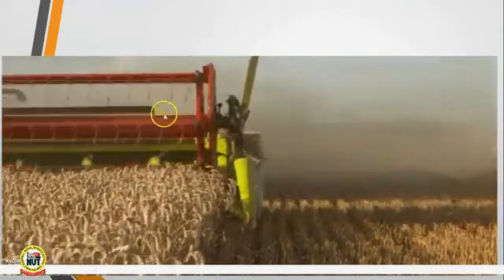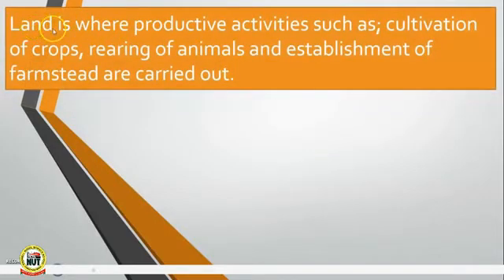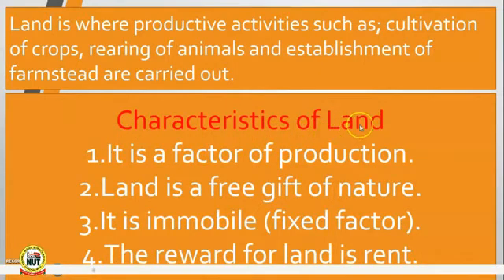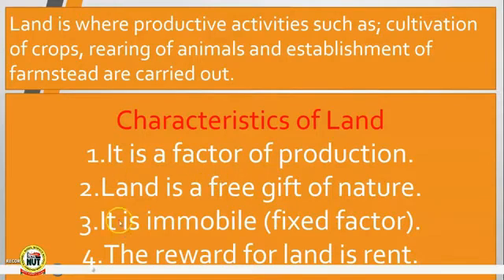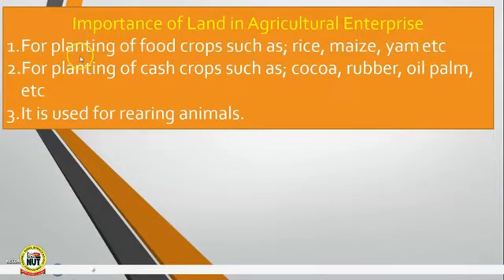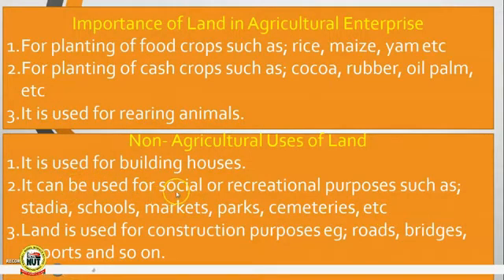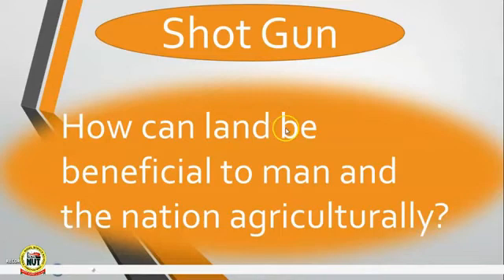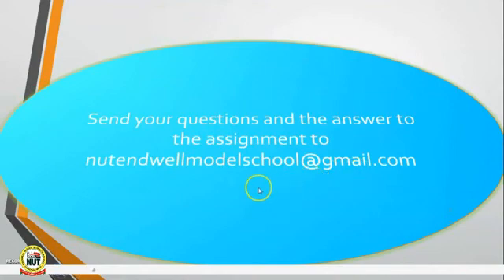NUTEMSS KS3 YEAR SEVEN AGRICULTURAL SCIENCE ONLINE CLASS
NUTEMSS MIN 01/05/2020 YR7 AGRICULTURAL SCIENCE ONLINE CLASS